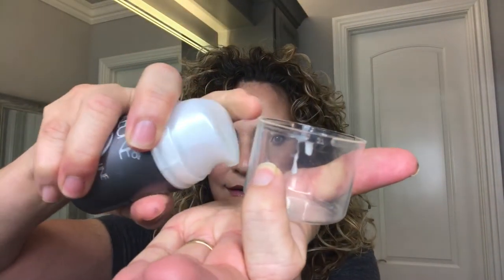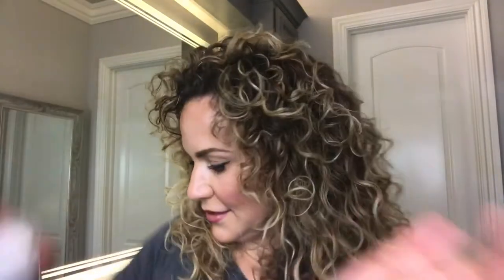Curly Girl Tutorial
Today on The Young and the Rest of Us...

Curly girls unite!! 🙌🏻💪🏼 This one is for you!

I didn't know I had curly hair until I got a perm once in the 8th grade and it lasted the rest of my life. Lol. You would think the stylist that gave me the perm would have noticed that I had wave in my hair and would have shown me the correct products to enhance it instead of given me the dreaded stinky and DAMAGING perm!!! 🤦🏻‍♀️ So as my perm fell out and I kept using curl products and scrunching, my hair did what it naturally wanted to do. 💁🏻 Now, fast forward years later as a stylist, one of my favorite things to do is to show people what their natural curl or wave can do for them if they use the correct curl products and techniques.

Please try this at home and let's see some selfies!!  Let those curls loose and live on the wild side! 🦁

Good luck ladies!
XOXO ~ S💜💋

Join me on my ladies only Facebook Group, The Young and the Rest of Us!